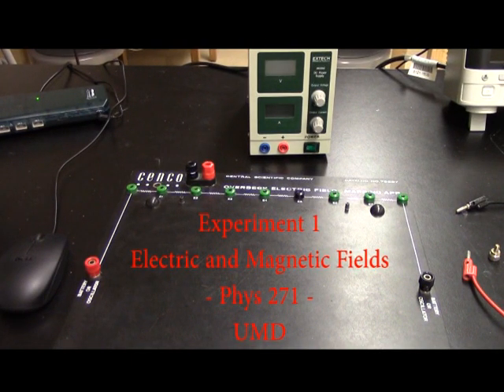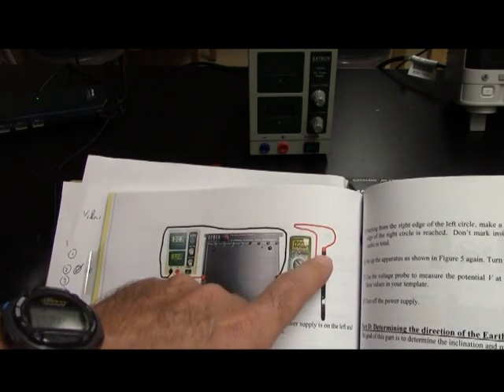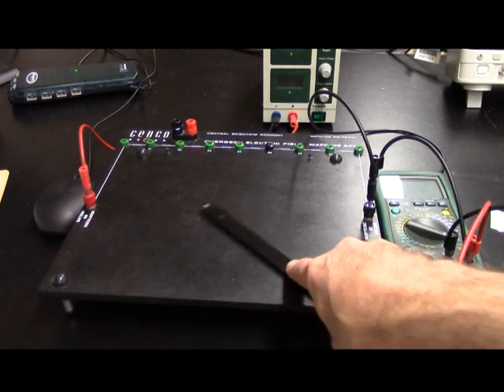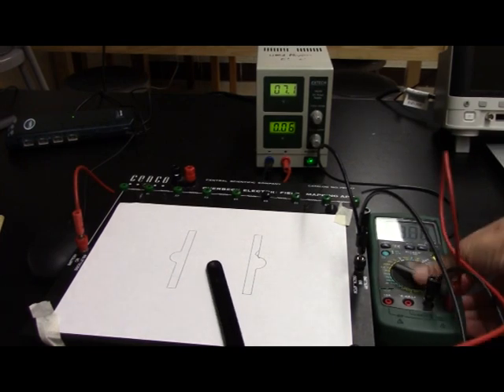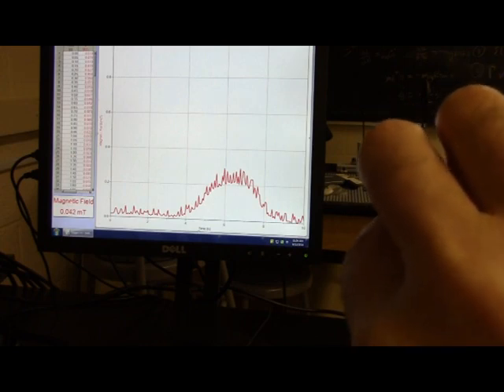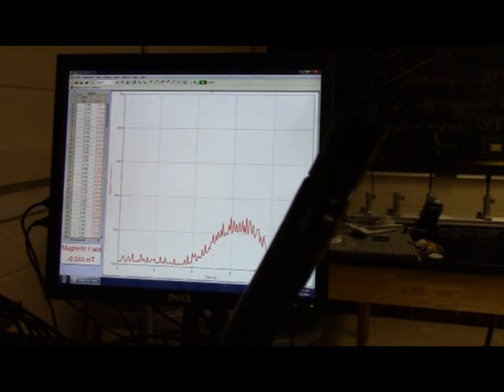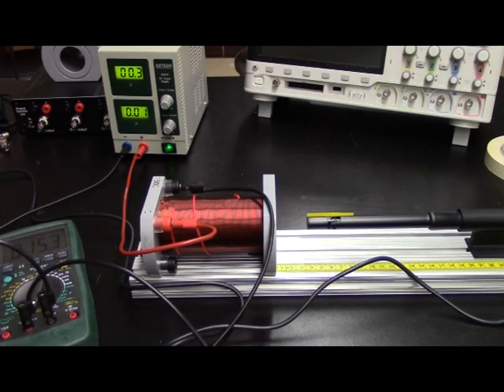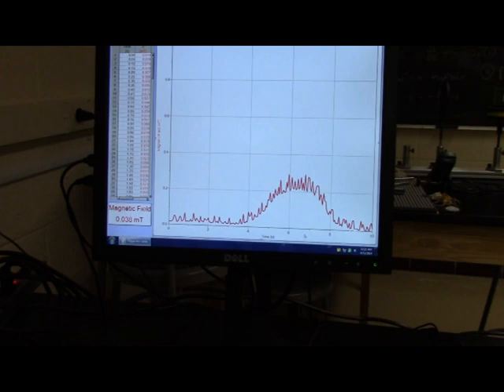Experiment 1 E and B fields Phys 271 FCW V1F2014